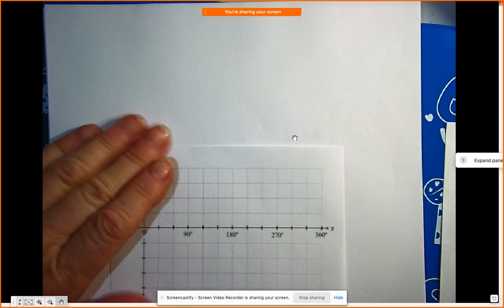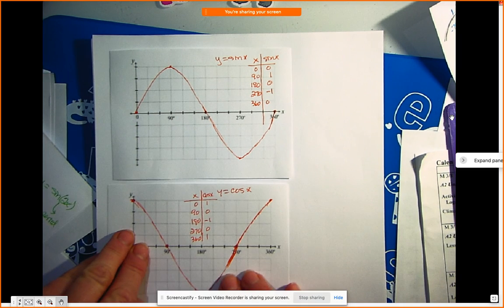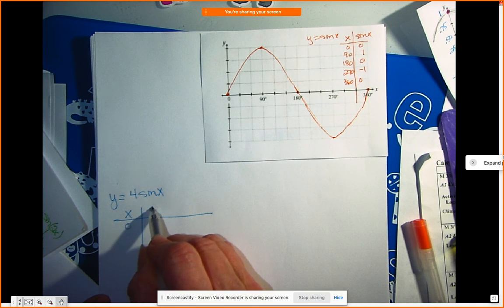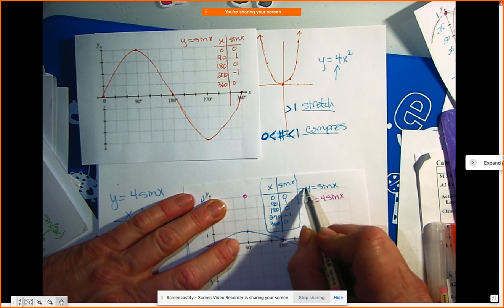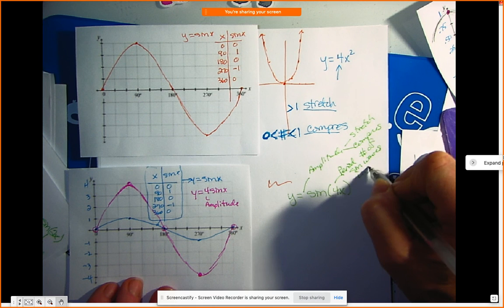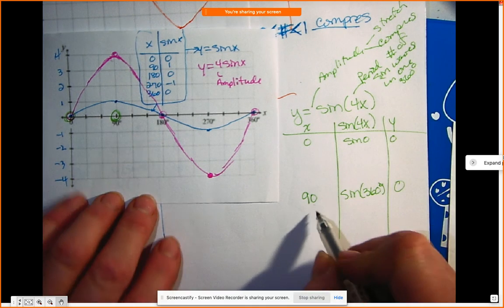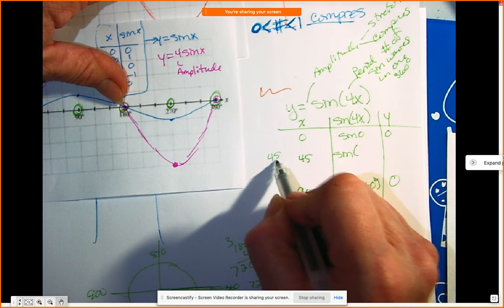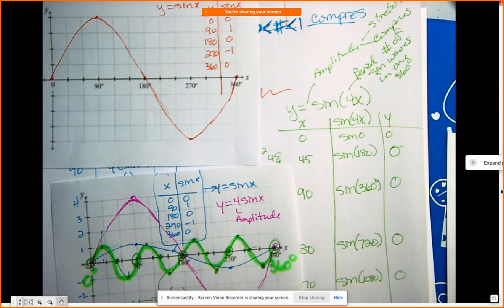SweatEx - Sine Cosine graphs with amplitude and period defined